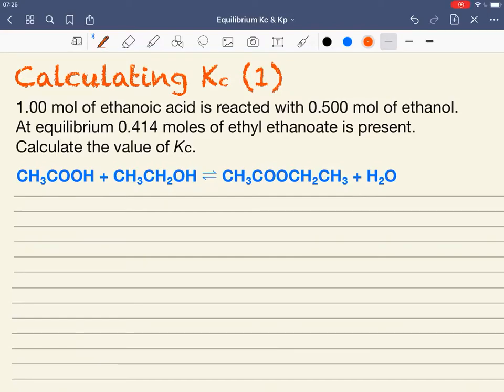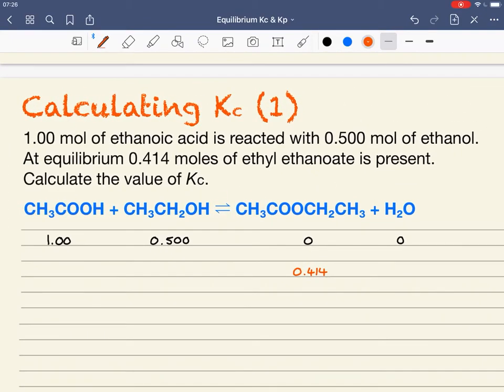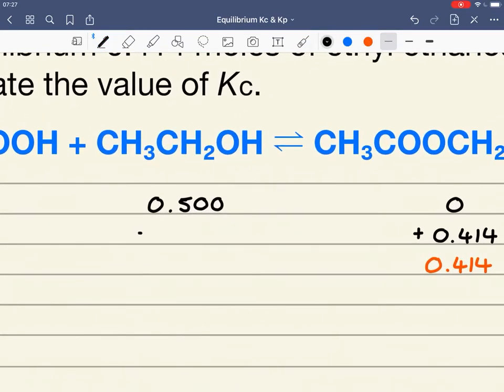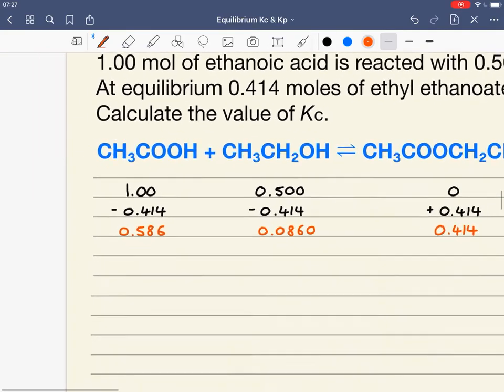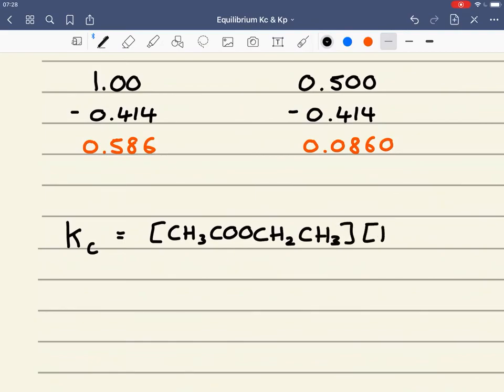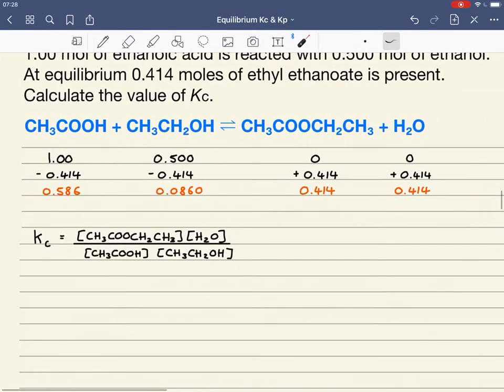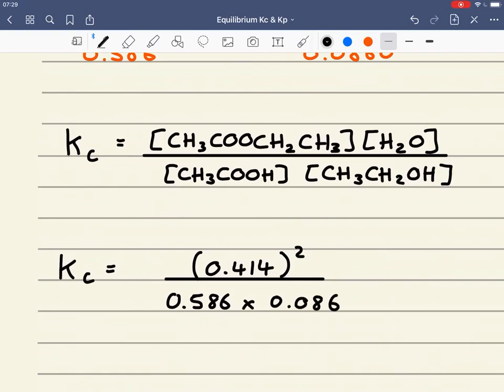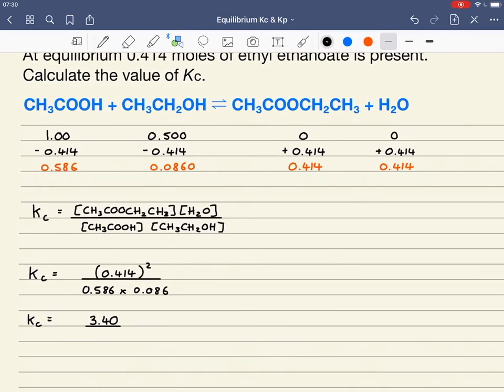AQA Calculating Kc (1)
Calculating Kc where we have the same number of moles of reactants and products.